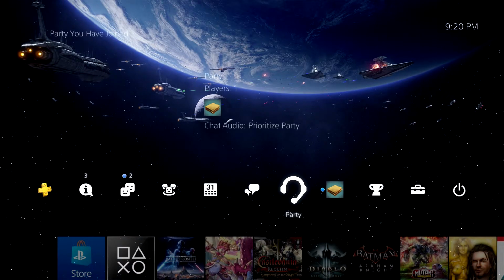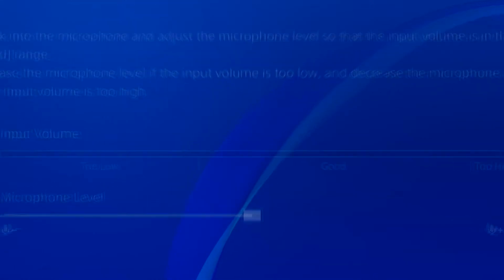How to get PS4 Party Chat, Game Sound To OBS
This video describes, in simple terms (hopefully), how to get your PS4 game audio and PS4 Party Chat audio into OBS (Open Broadcasting Software). This is achieved with an Elgato HD60 Pro and the typical HDMI connection setup. I remember struggling with this issue myself and have not seen many video on the subject. Therefore, here is your instructional video!